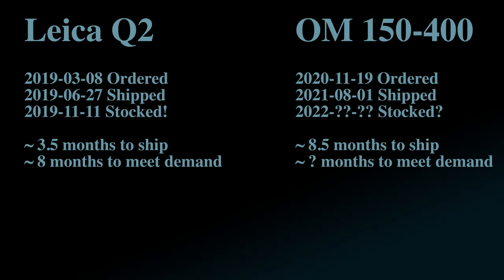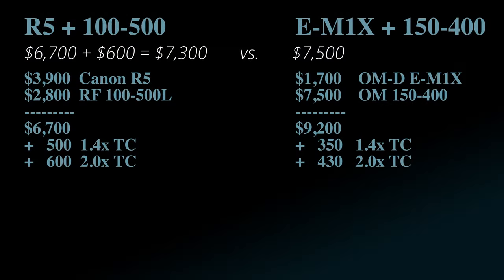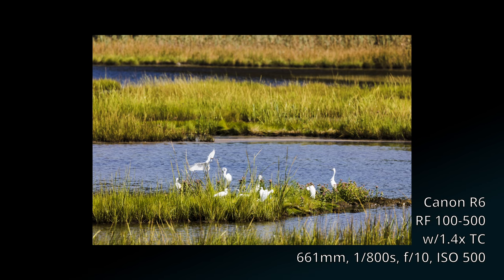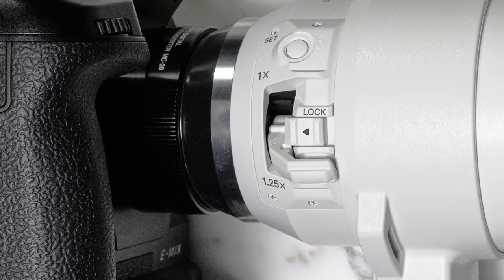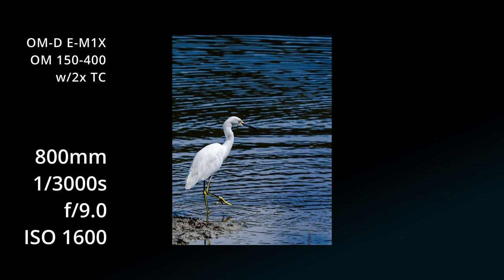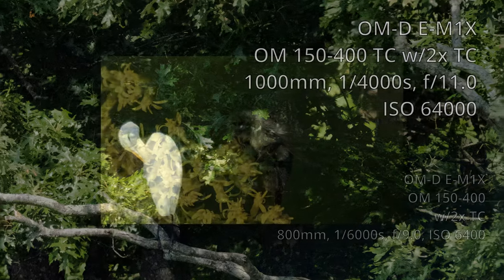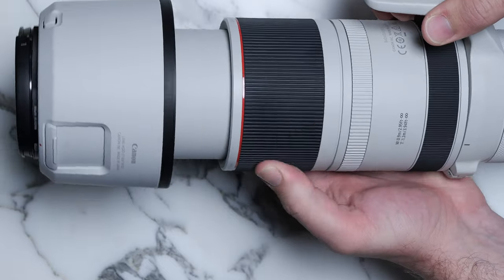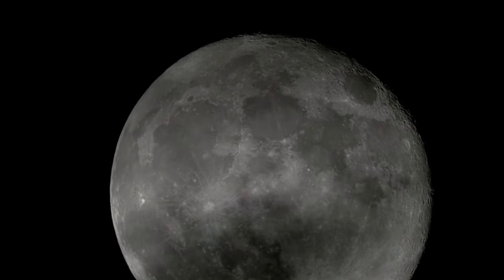The Final Oly: OM 150-400 Pro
Olympus' final lens: The Olympus M.Zuiko Digital ED 150-400mm f/4.5 TC1.25X IS PRO–does it live-up to expectations?

I'll talk about my thoughts having used the lens, including some sample shots-including a vis-à-vis comparison with the Canon RF 100-500 during an afternoon outing.

The OM 150-400 PRO was the last lens released by Olympus prior to the sale of its imaging division, subsequently OM Digital Solutions.  It's also the most expensive micro four thirds lens Olympus released, more than twice as expensive as the OM 300mm f/4 IS Pro or the Pansonic Leica DG Elmarit 200mm f/2.8 POWER O.I.S.; you could buy both, as well as any number of other lenss--such as the OM 40-150 f/2.8 or Panasonic Leica DG Nocticron 42.5 f/1.2--for the same cash. With a price like that, the expectations run high, and the lens delivers with exceptional sharpness, a bright fixed f/4.5 aperture, an in-built 1.25x teleconverter as well as support for the MC-15 and MC-20 teleconverters.

On-location scenes were recorded in August, with some additional pictures taken in September.